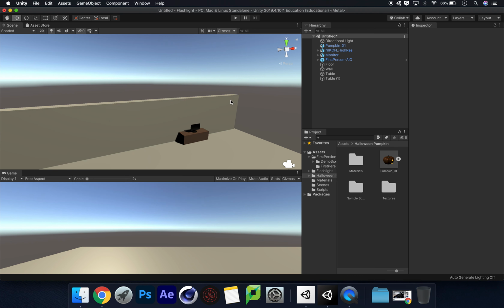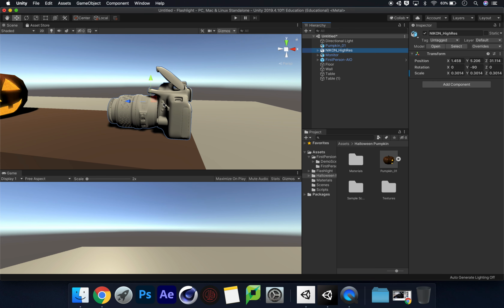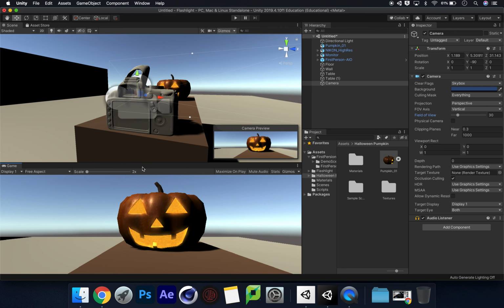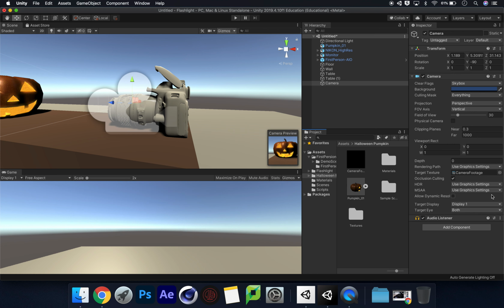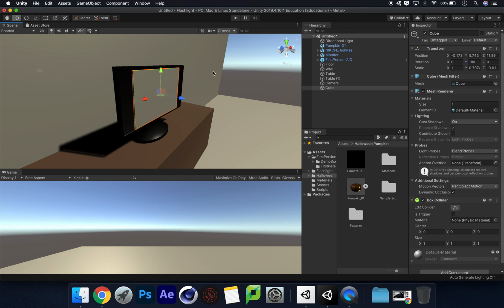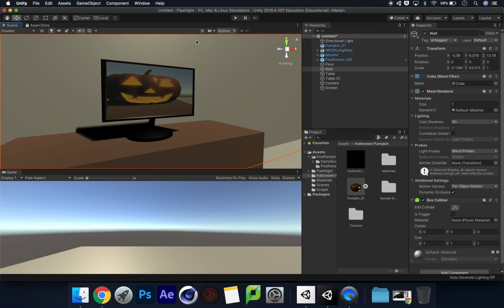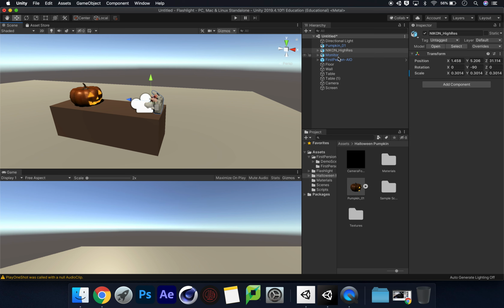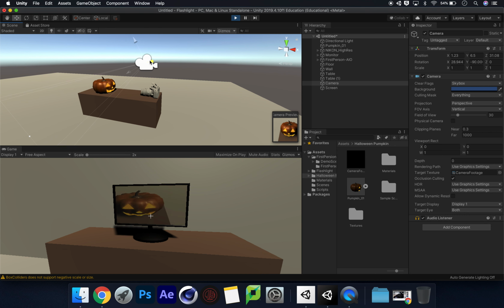Unity3D: Create a Live Camera Feed (Phasmophobia)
Love the Live Camera Feed mechanic within the game Phasmophobia. So we re-create it in Unity!